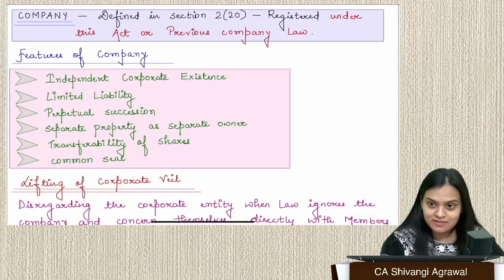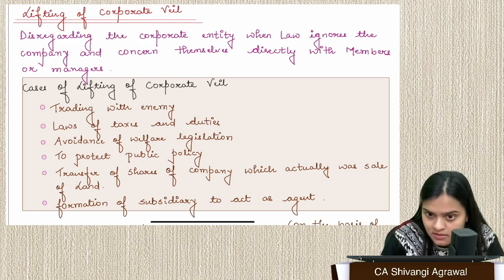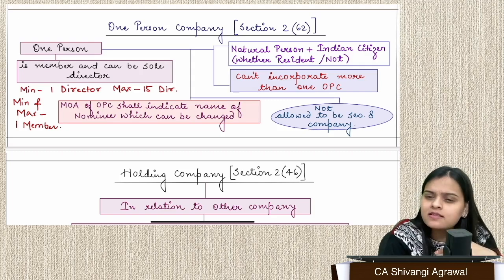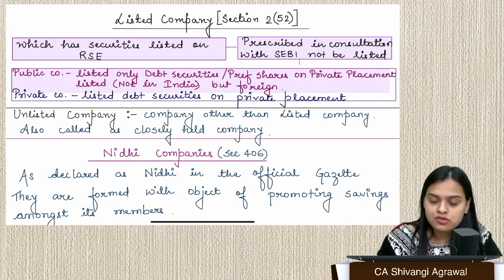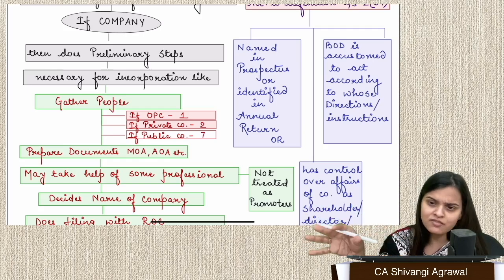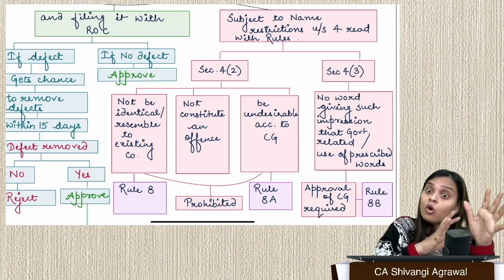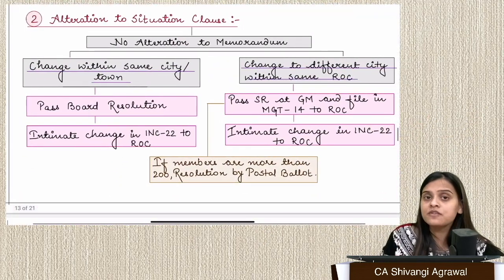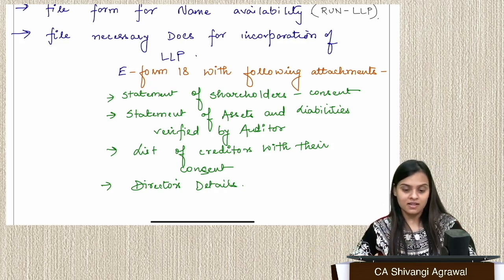Company Formation and Conversion | CMA Final Law Marathon Revision Series | 100% English | June 2024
This is Revision Video of CMA Final Paper 13 - Corporate & Economic Laws CEL - Chapter 1 - Company Formation and Conversion in 100% English
By CA Shivangi Agrawal Ma'am